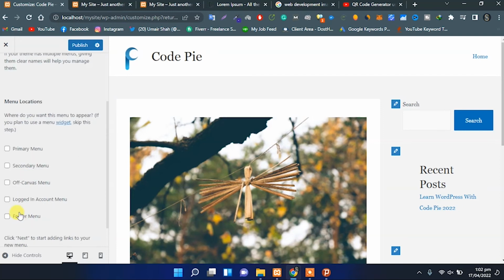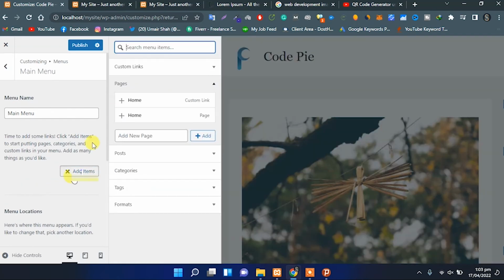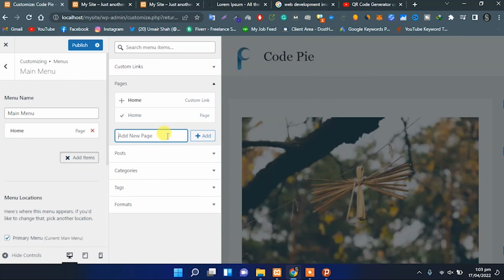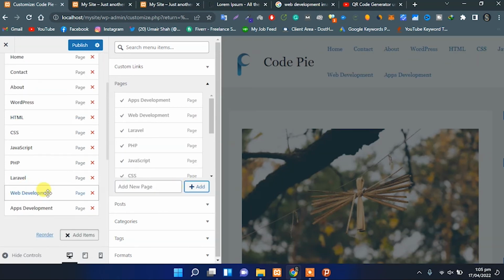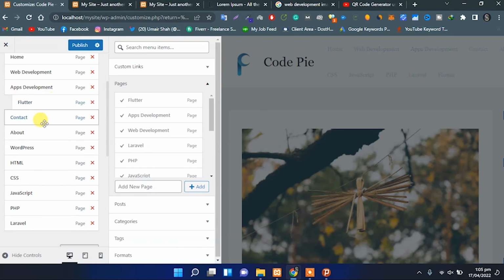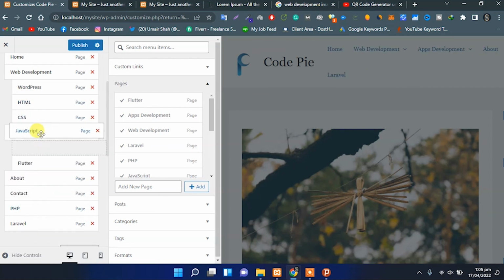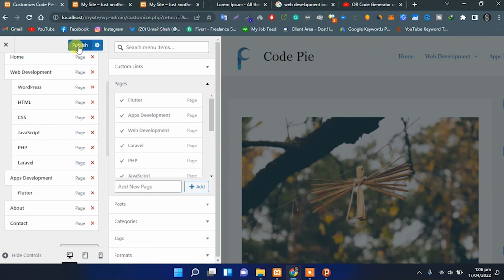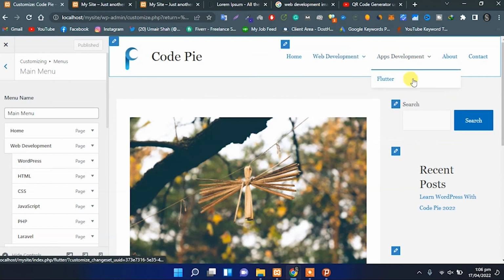How to Create Menus and Drop-down Menus in WordPress | WordPress for Beginners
To create drop-down menus in WP Admin, go to Appearance → Menus. Here, you can drag and drop an item in the menu to change its order. To create drop-down menus, drag individual items to the right to “nest” them under the item directly above it: You can undo this by dragging them to the left again.

Go to your WordPress Admin Dashboard
Navigate to Appearance and select Menus from the drop-down
Click Create a new menu
Give your menu a name and click Create Menu
Select the type of content you wish to display on your menu on the left side (you can choose from pages, posts, custom post types, custom links, and categories)
Click Add to Menu
Save Menu